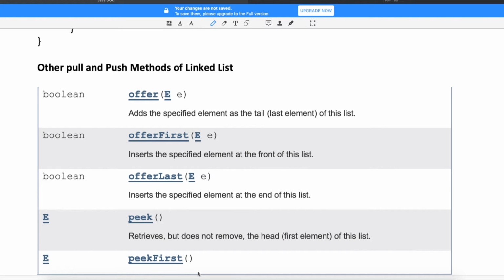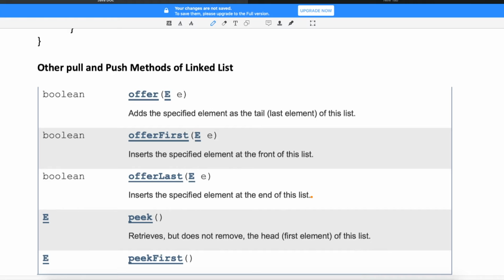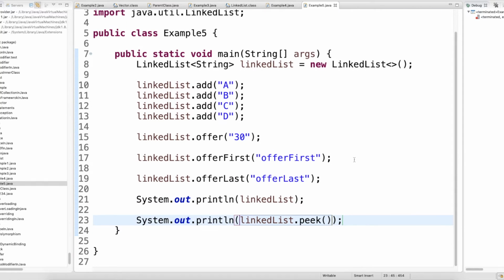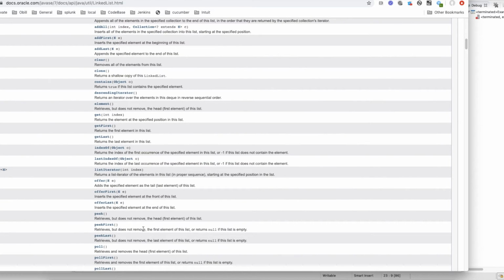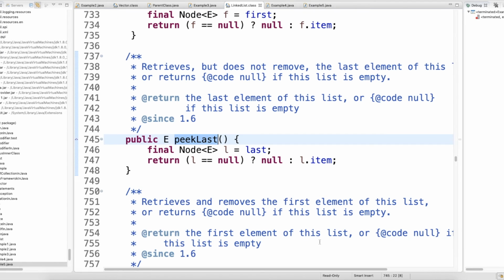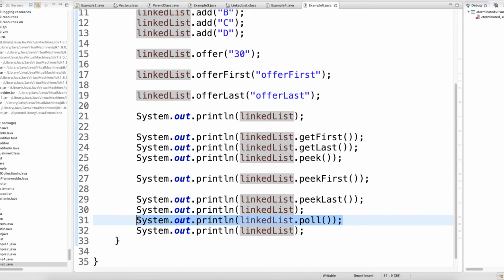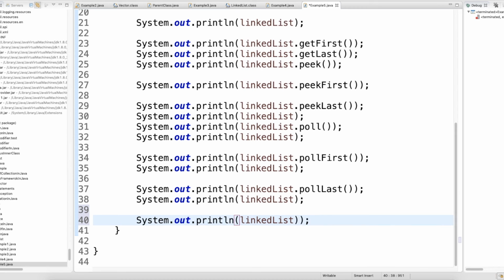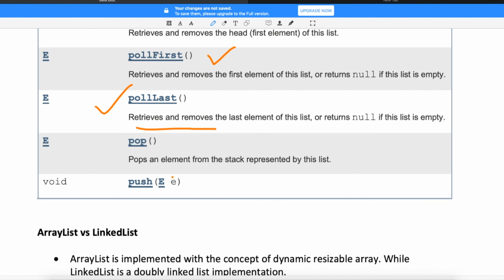Deque and Queue Operation In Linked List Video-36